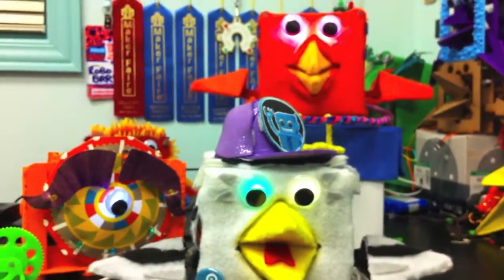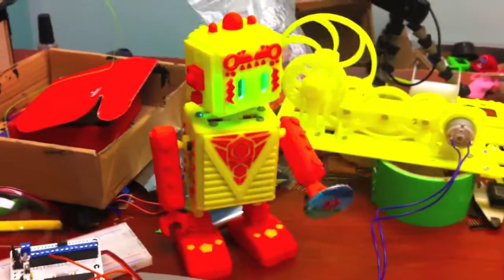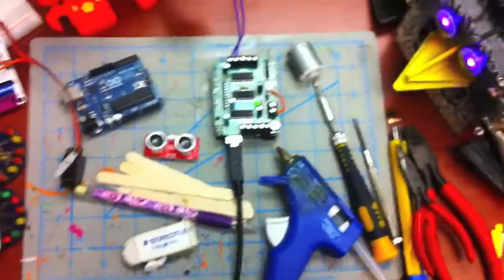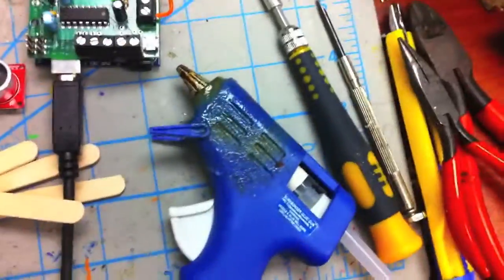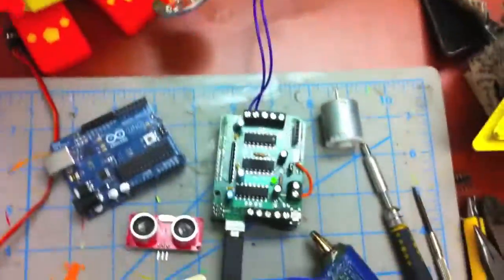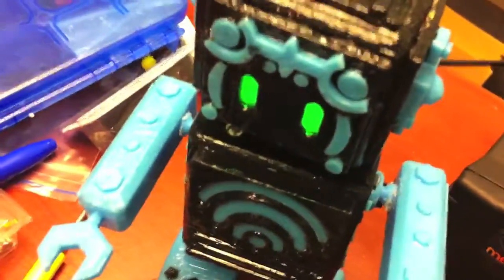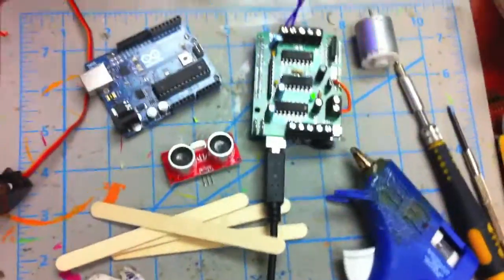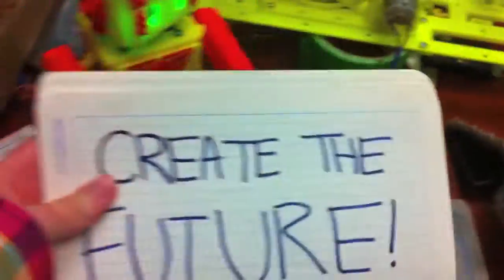Maker Camp 2013 - ROBOTS!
Thanks everyone for the fantastic Maker Camp 2013 session!

How can we get the creatures that exist in our imagination, to become alive in REAL LIFE?

Well, we can make robots of them of course!

Come take this robot adventure with us at Maker Camp, where we will learn some steps on how to create the futuuuurreeee!

The fun will include:
- Drawing
- Designing / Building
- Electronics
- Programming
- Interaction

Something for everyone! You can use these same steps when tinkering and making your creature come to life. :D

Hope you will join me on this robot adventure!

Tuesday, July 16th
11AM PT / 2PM ET

SEE ALL THE ROBOTS THEN!